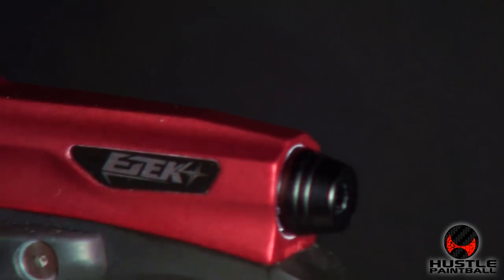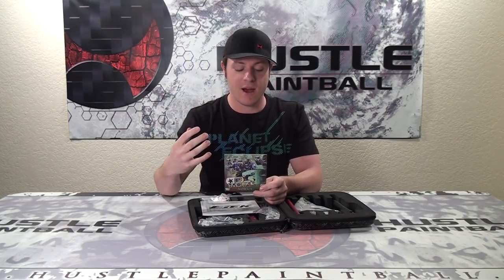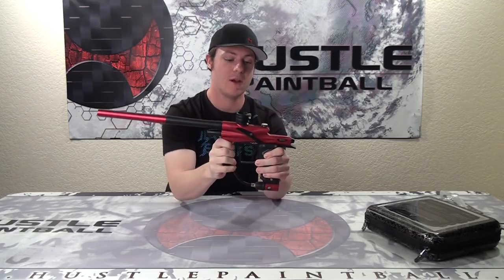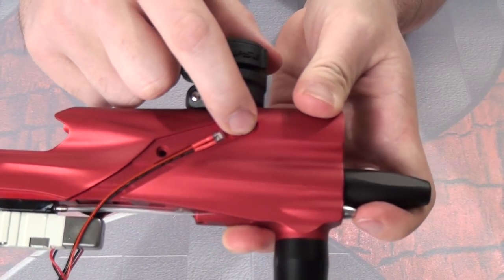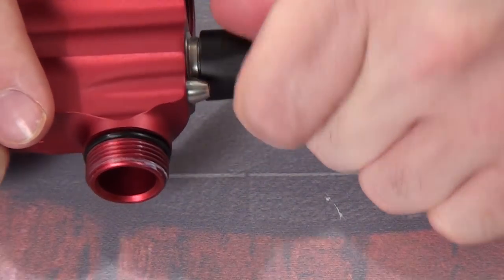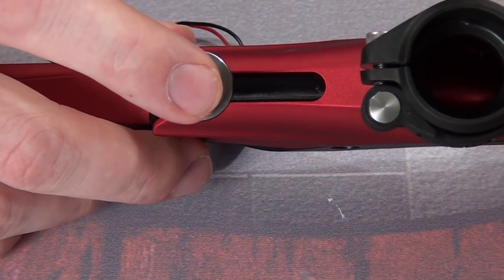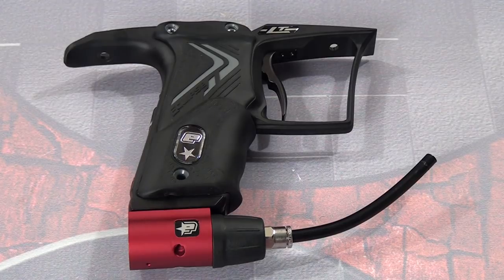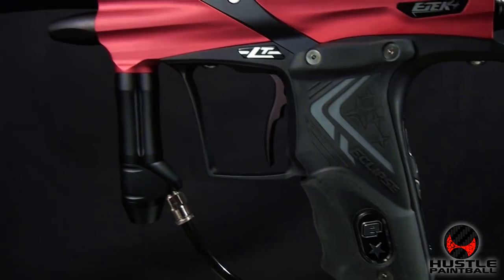Planet Eclipse Etek 4 LT/AM Paintball Gun Review by HustlePaintball.com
The eagerly anticipated review of the Etek 4 is here! This in-depth review showcases some gorgeous shots and angles of this fantastic gun, along with complete analysis of the gun and it's features, and play footage in a tournament setting as well as woodsball!

This all around shooter is the evolutionary next step in the Etek line, and of course, is backed by the unwavering dedication and quality of Planet Eclipse!

The DVD no longer comes with the Etek4.